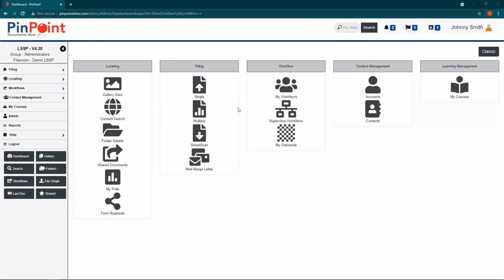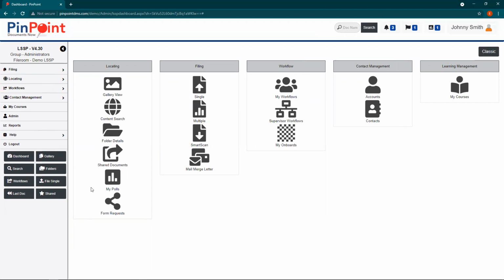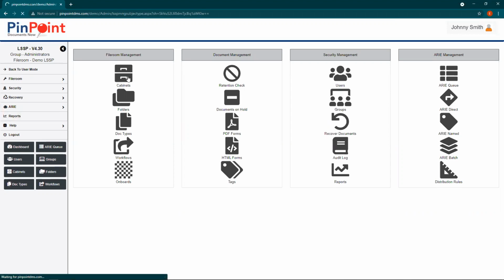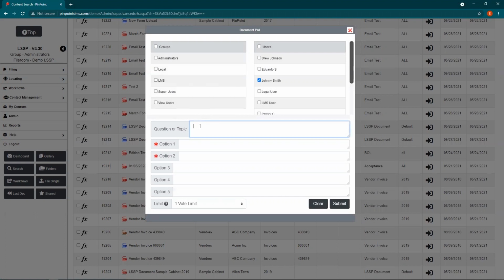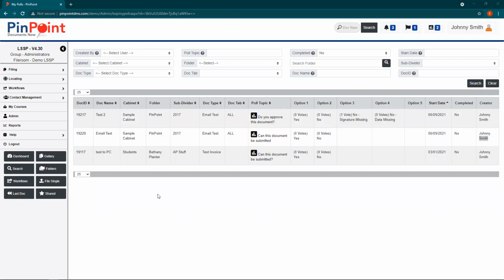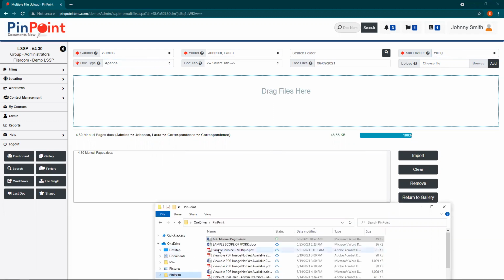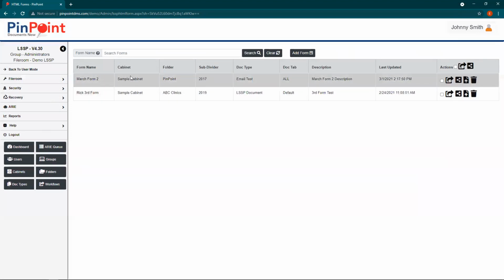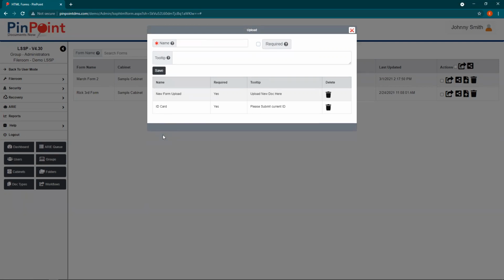PINPOINT 4 30 UPDATE IS HERE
GET ONBOARD PINPOINT DOCUMENT MANAGEMENT NOW!

PINPOINT 4.30 UPDATE IS HERE! FIND OUT WHAT IS NEW IN THE LATEST UPDATE.

We have launched our latest update of PinPoint EDMS Version 4.30. Cloud users should be updated to the latest version automatically. Below are the new features we are introducing.

Button to Minimize PinPoint Menu - Users will have the option of minimizing the PinPoint menu on the left side so that they can maximize the user page they are on.

New Express User Dashboard - Users will have the option of switching to a new dashboard screen with quick action buttons.

New Document Polling - Users can create polls to review and vote on documents, as well as view poll results.

New Formulas for Document Numeric Fields - Users can run a document report to get the total of numeric fields and can also run a report for adding/subtracting/multiplying/dividing numeric fields.

New Document Quick View - Users can access a quick view of a document by clicking the DocID of a document. Within the Quick View, users can also update the DocType, Metadata, and Workflow.

New Quick Action Buttons for Cabinet/Doc Type Field Setup - Adding Cabinet/Doc Type fields is as easy as one click.

New Options for Variable Naming - Choose whether fields should be separated by spaces, underscores, or dashes.

Metadata Filter added to Document Reports - Users can now run reports on specific document metadata.

 File Path to Display on File Multiple - The File Multiple drag-and-drop will now display where documents are being filed before you hit the Submit button.

A check-In function added to SmartScan - You can simply drag documents you need to check back in into SmartScan, and PinPoint will take it from there.

HTML Forms Creation & Management - Create your HTML forms directly within PinPoint and email them to the appropriate people for them to be submitted back automatically. Users will have automatic notifications when completed forms have been submitted. You can also direct people to the form by linking it to your website. The forms can be filled out by anybody; they do not have to be users of PinPoint.

New function for non-users to submit files into PinPoint - Send non-users a link to submit files to, or have them access the link via your website.